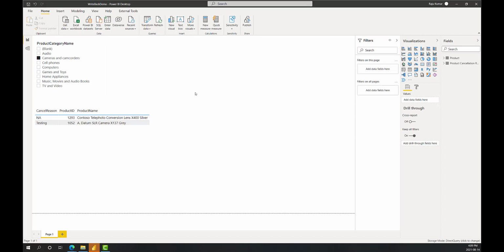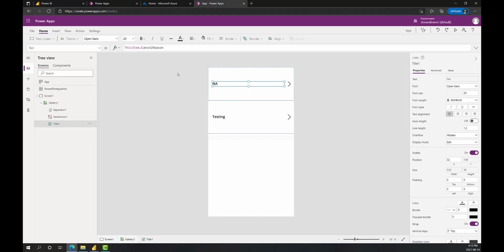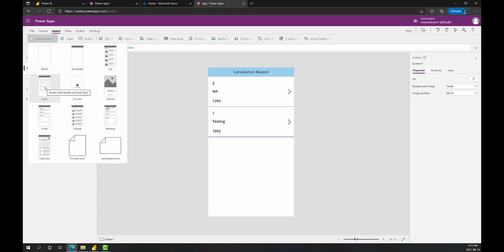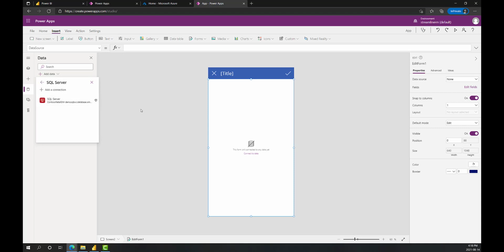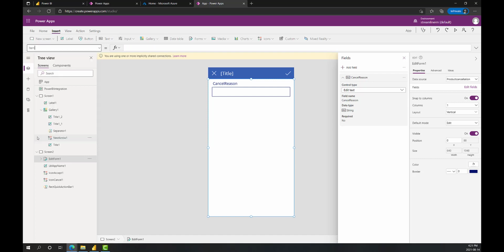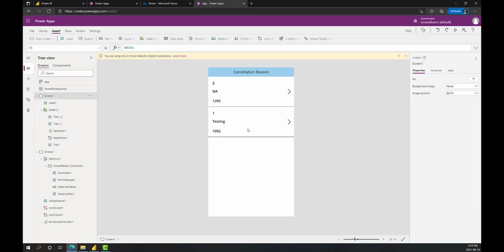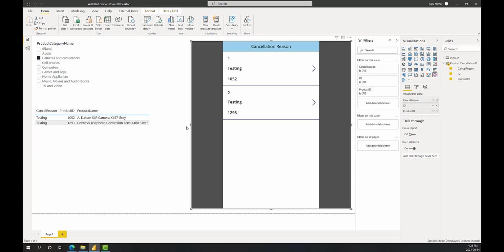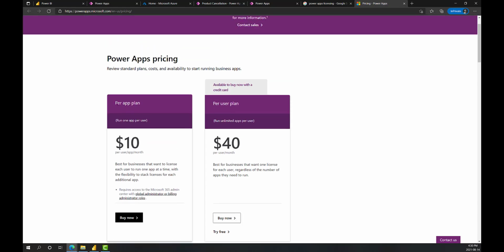Writeback Power BI - Power Apps visual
Power Apps visual in Power bi and how to create a writeback scenario